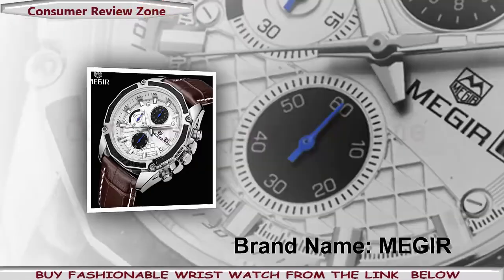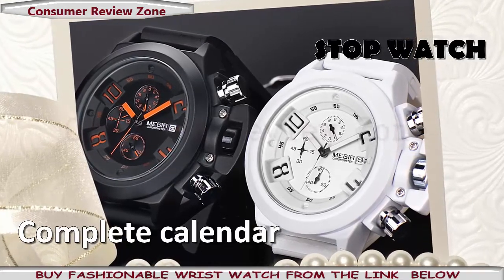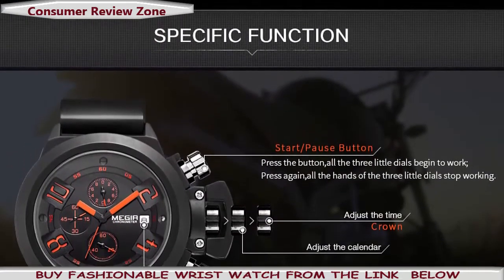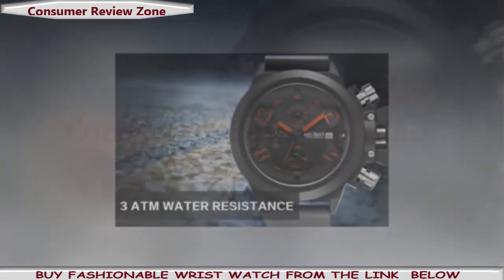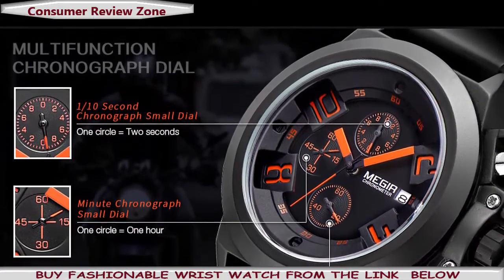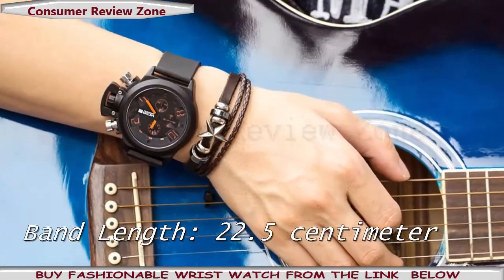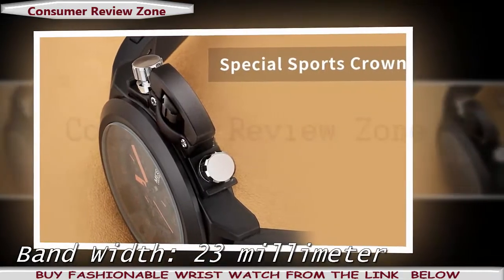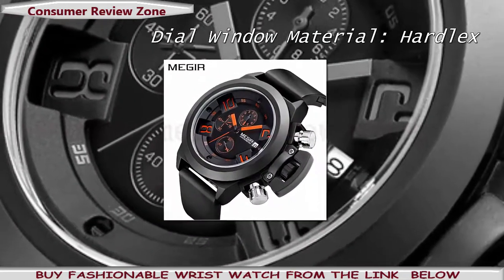Most FASHIONABLE Sports Wrist Watch. Water Resistant Luminous Dial Sports Wrist Watch Review.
_ MEGER Original Watch Men Sport Quartz Men Watches Chronograph Wrist Watch Relogio Time Hour Clock Reloj Hombre Mens Watches

MEGIR Original Watch Men Sport Quartz Men Watches Chronograph Wrist Watch Relogio Time Hour Clock Reloj Hombre Mens Watches

Are you looking for a classy and luxury wristwatch with a comparatively cheap price?
Then I think I can help you!

Let me introduce you with Megir sports wrist watches!
These fantastic and stylish watches have every feature a wristwatch should have!
 From sports watches, luxury models and designer pieces, whatever you want, Megir can give it to you!
They are water resistant. Stylish up to dated design and every other feature can give you the feel of thousand dollars wrist watch although these watches are $ 22!
Can you believe it!
Let me tell you some key features of these wrist watches!

• Brand Name: MEGIR
• Item Type: Quartz Wristwatches.
• Water Resistance Depth: 3Bar.
• Case Shape: Round.
• Band Length: 22.5 centimeters.
• Boxes & Cases Material: Paper.
• Special Features:  Water Resistant, Stop Watch, Complete Calendar, Chronograph.
• Band Width: 23milimeter
• Clasp Type: Buckle
• Case Material: Alloy
• Movement: Quartz
• Style: Sport
• Band Material Type: Silicone
• Case Thickness: 15 millimeter
• Gender: Men
• Dial Window Material Type: Hardlex
• Dial Diameter: 48.5 millimeter
• Movement :Multifunction Chronograph Movement
• Function: Hours, minute, second, calendar, chronograph, waterproof
• Color: Black, white
• Band: Silicone
They are mostly Sports watches but there are so many models for everyone!
You can buy any model that suits with you!

Most of the models are actually for males..
But there are some models for females also,
And guess what!
 They are equally classy!

All the watches have   Water Resistance features...  So you don’t have to worry about wearing on a rainy day!

This fantastic and fashionable luminous dial wrist watches come with one year warranty!

 And watch how smart you look like now!

wrist watches to buy
megir wrist watches
mens fashion